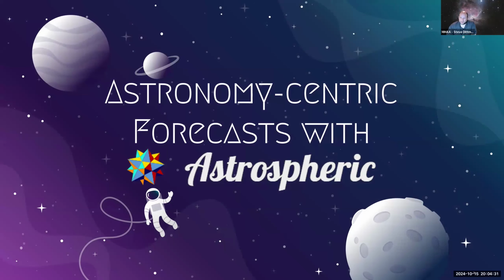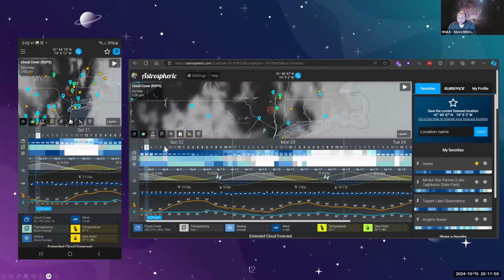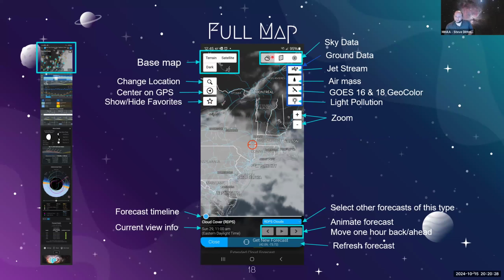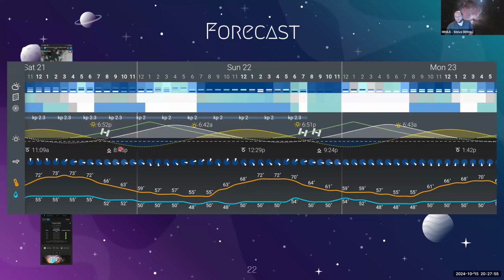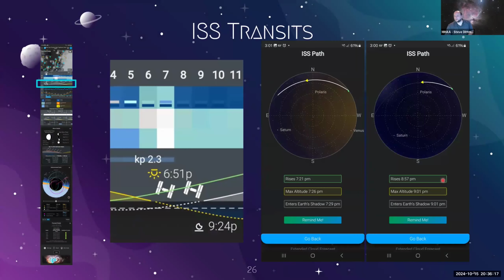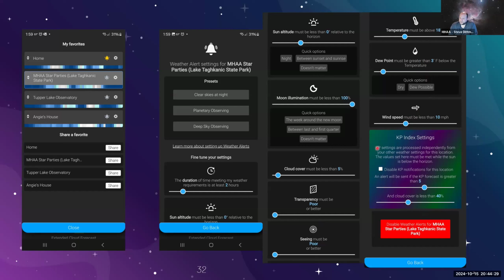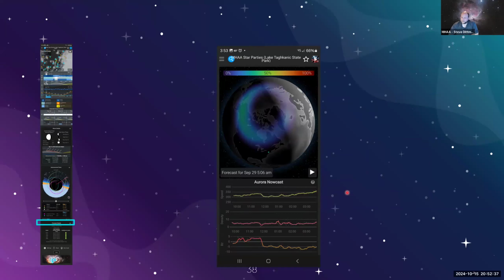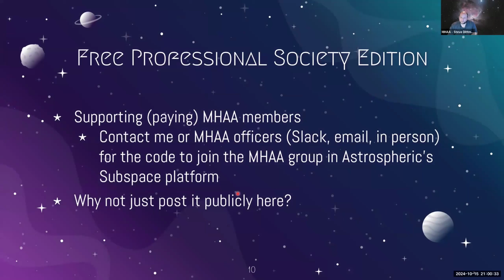Astronomy-centric Forecasts with Astrospheric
MHAA member Steve Dittmar does a complete walkthrough of every datum and feature in the astronomy weather forecasting app Astrospheric (astrospheric.com). Using multiple weather models for hyper-local forecasting, Astrospheric is an excellent and featureful tool to forecast the sky and weather conditions that matter most to astronomers and astrophotographers. It's available as an app for Android and iOS devices as well as through your browser, making it easy to plan your next outing.